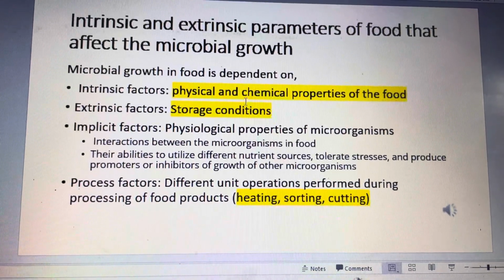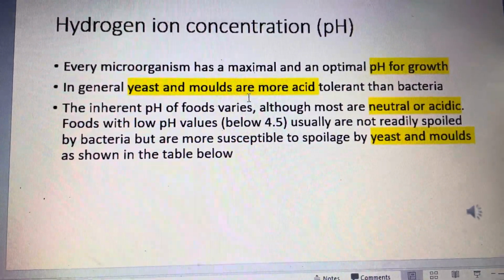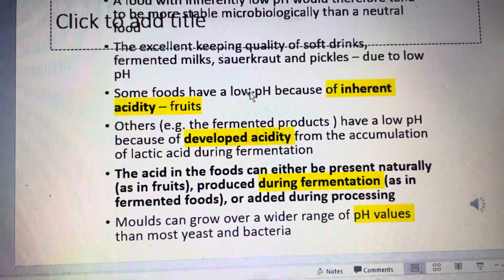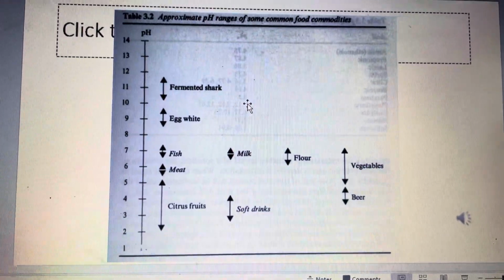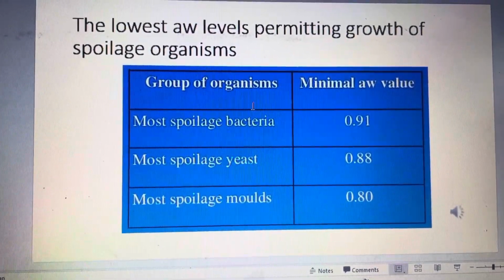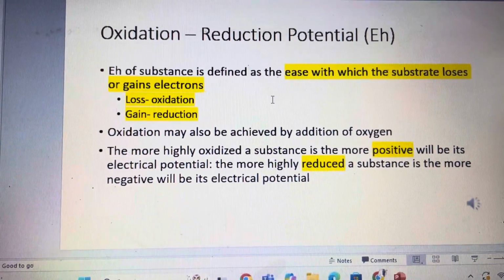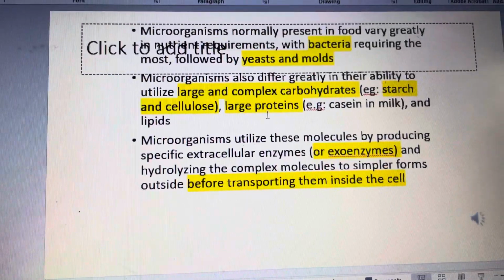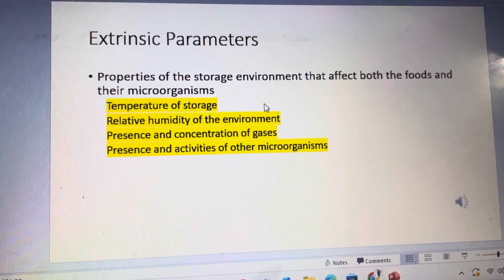How Food Itself Controls Microbial Growth! | Intrinsic Factors Explained Simply 🔬microbiology